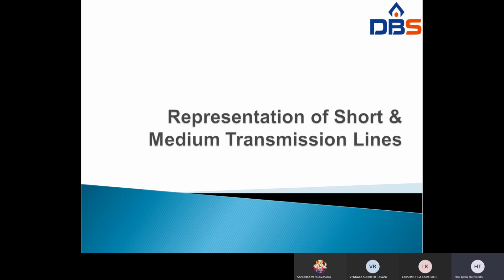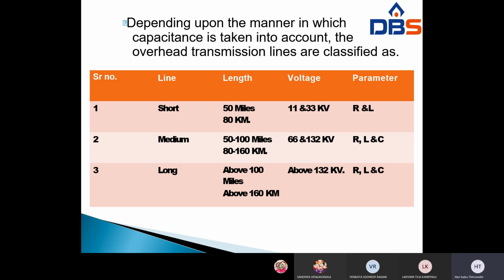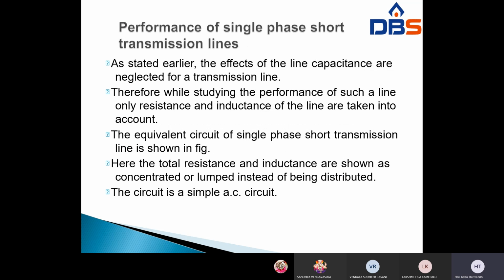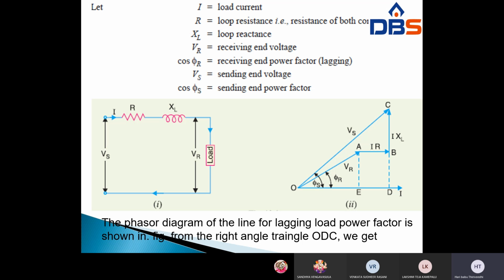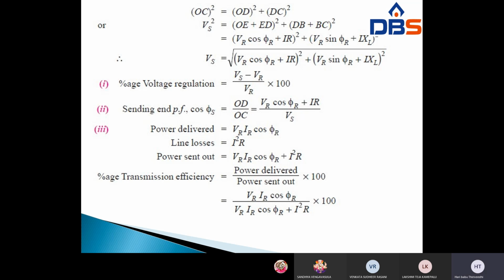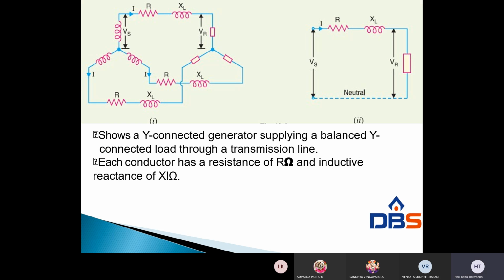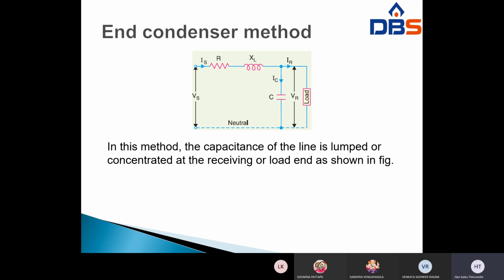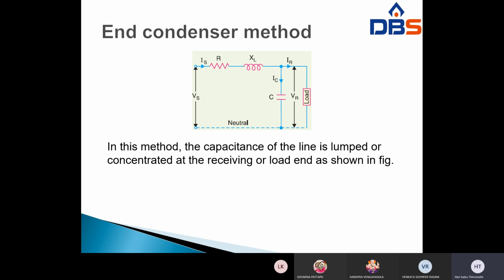DBS -EPTS_UNIT-2_PERFORMANCE OF TRANSMISSION LINES_III EEE_I SEM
Branch: ELECTRICAL & ELECTRONICS ENGINEERING
Year: III.Tech - I Semester

Unit No: 2 –PERFORMANCE OF TRANSMISSION LINES

Topic: Regulation and Efficiency of Short, Medium  Transmission Lines

Thanks to
Mr.T.Haribabu,
Assistant Professor,
Dept. of Electrical & Electronics   Engineering